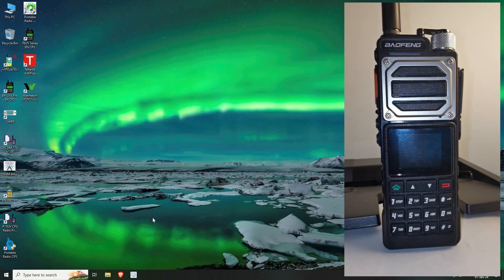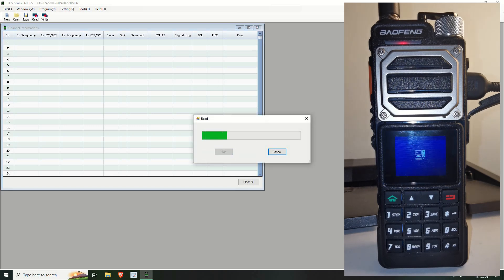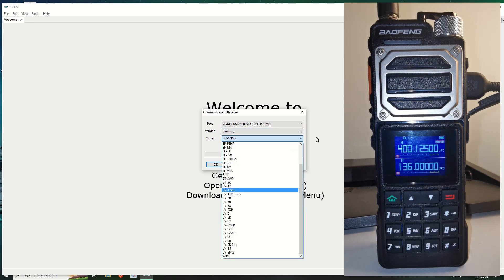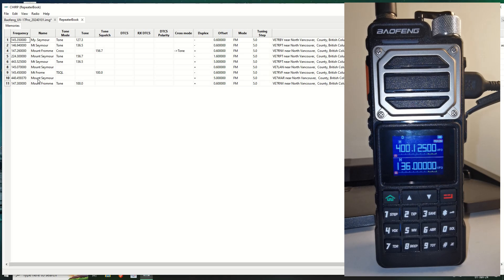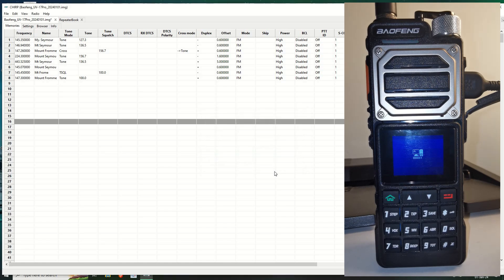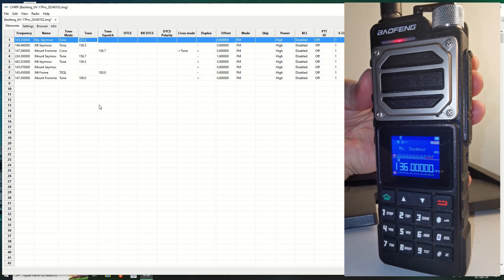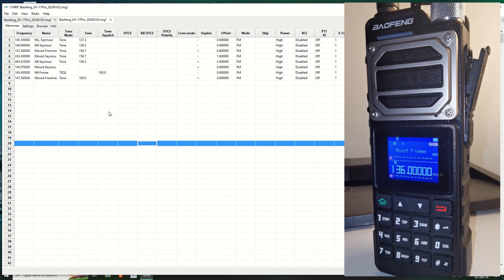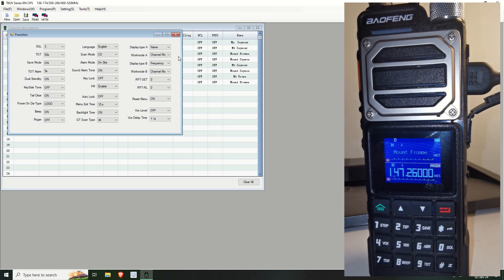How To Program Your Baofeng Uv25 Ham Radio With Chirp and CPS Software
📻 Greetings, Earthlings and fellow radio aficionados! Get ready to embark on a journey through the radio waves as we demystify the art of programming your Baofeng UV-25 Ham Radio using the magical duo - Chirp and CPS Software. Because let's face it, nothing says "I'm serious about ham radio" like customizing your own frequencies with a sprinkle of humor! 🌌🎙️

🔧 What You'll Learn:

How to outsmart your Baofeng UV-25 (Spoiler: It's not as challenging as deciphering an alien language!)
Setting up Chirp and CPS Software without summoning radio spirits (but hey, we're not stopping you from trying!)
📚 Ham Radio Terms Decoded:

Chirp: Not the sound your stomach makes when you're waiting for your pizza, but an open-source software for radio programming. Close, though.
CPS (Computer Programming Software): Not your grandma's knitting software, but manufacturer-specific magic for making your Baofeng dance to your radio tune.
CTCSS/DCS Tones: These are the secret handshakes of ham radio - because who doesn't want an exclusive invite to the radio party?
🎓 Who Should Watch:

Anyone tired of their radio sounding as serious as a Shakespearean play.
People who believe humor and ham radios are a match made in frequency heaven.
Those who think a Baofeng UV-25 deserves a programming party.
🛠️ Tools for Radio Sorcery:

Baofeng UV-25 Ham Radio (It doesn't bite, promise!)
Chirp Software (It chirps louder if you feed it pizza)
CPS Software for Baofeng UV-25 (Not for knitting, but you can try)
Programming Cable (USB to Radio - because radio signals need a modern twist)
🚀 Why Program Your Baofeng UV-25:
Because life's too short to be stuck with factory settings! Customize your frequencies and let your radio be the life of the radio party. Who said ham radios can't have a sense of humor? 😉

👽 Prepare for the frequency revolution! Let's turn those dials with a side of laughter! 📡🌐